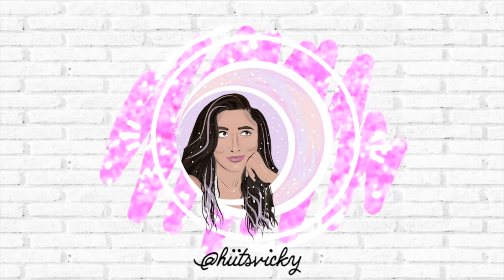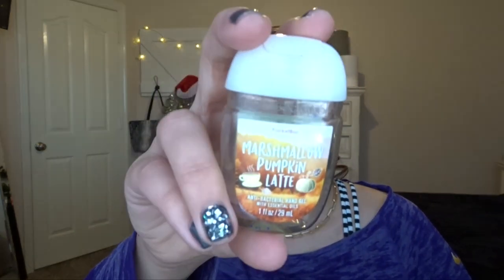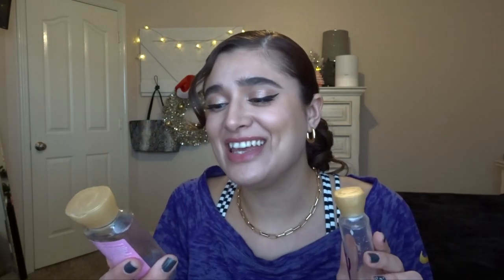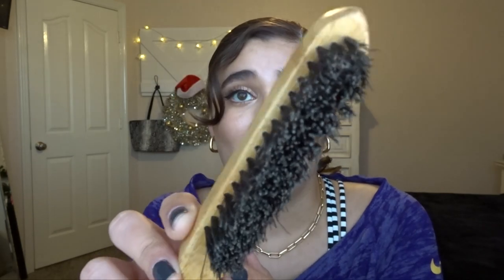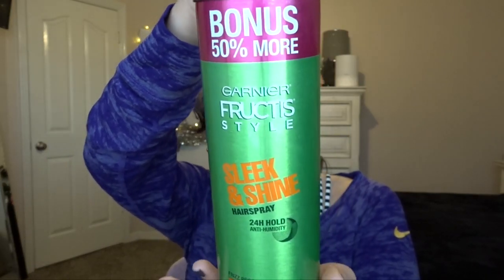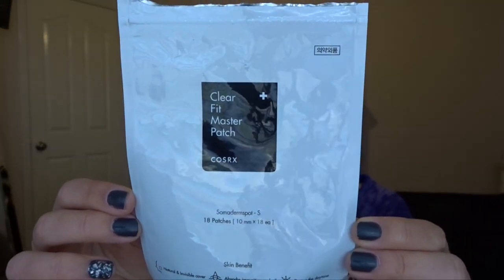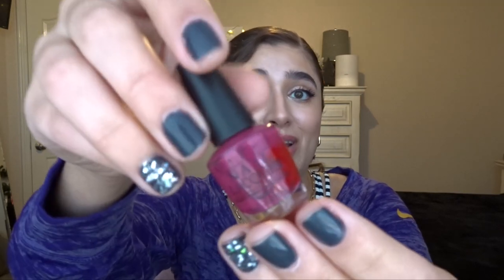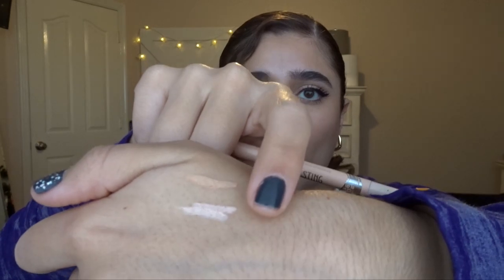DECEMBER 2020 EMPTIES | BODY CARE, BEAUTY & SKINCARE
Hi everybody! Today I’m bringing you my empties from December. Hope you enjoy!

Nail polish I’m wearing: Sally Hansen Insta-dry nail polish in Grease Lighting and Funky Fingers nail polish glitter top coat in mermazing.